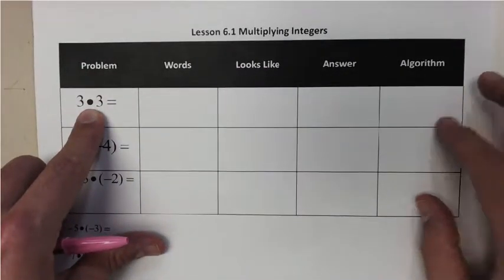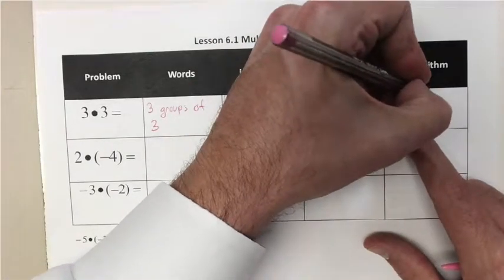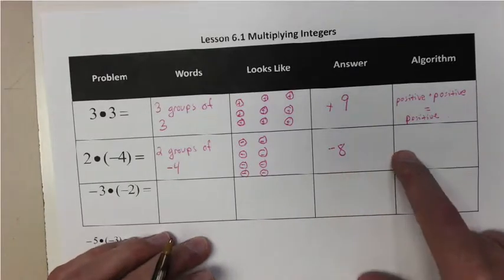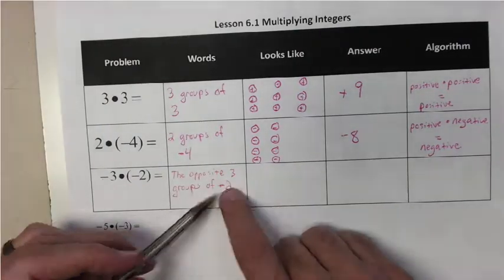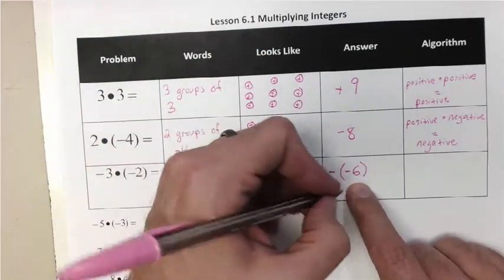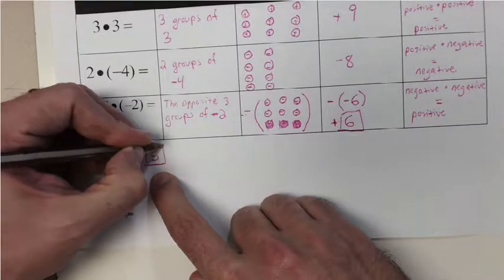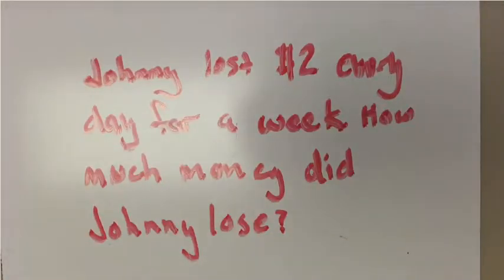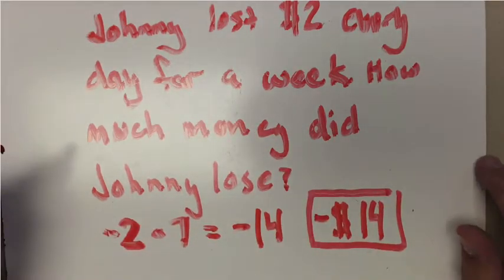6.1 Multiplying Integers